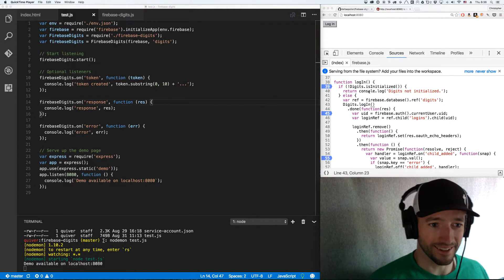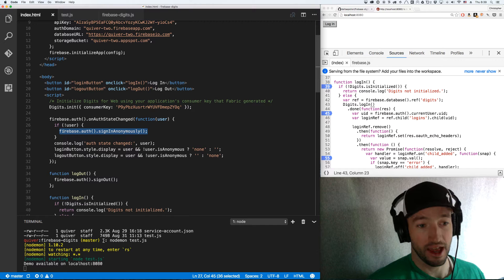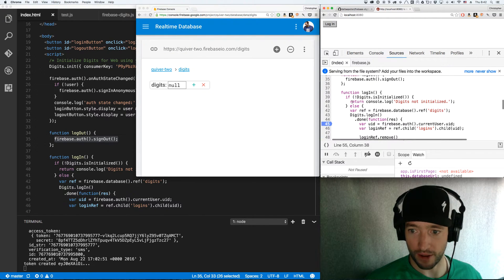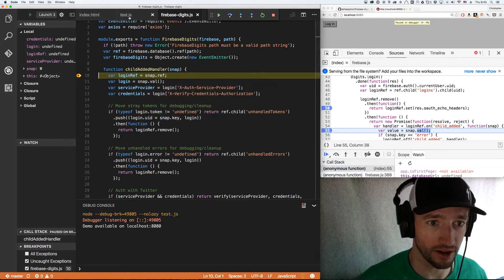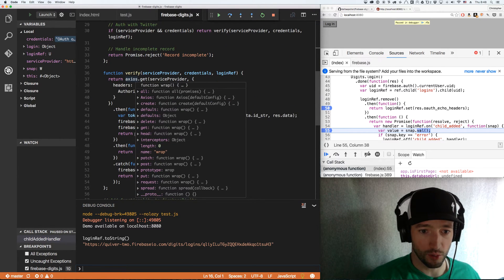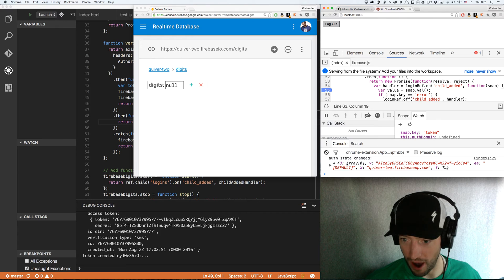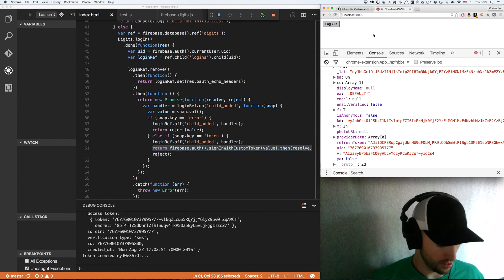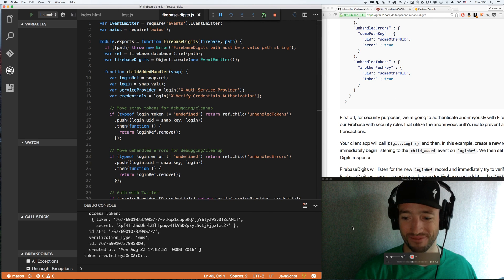Firebase 3.0: Twitter Digits Integration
Twitter Digits is a popular method of authentication for mobile apps. It's not difficult to integrate Digits with Firebase Authentication as a custom provider, but it's even easier with firebase-digits for Node.js!